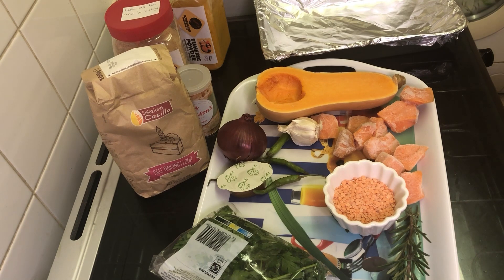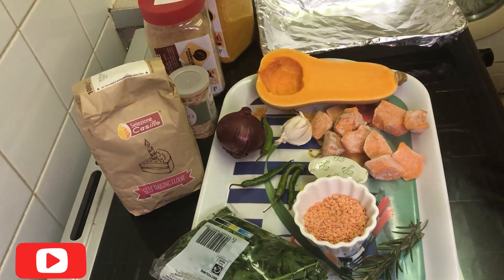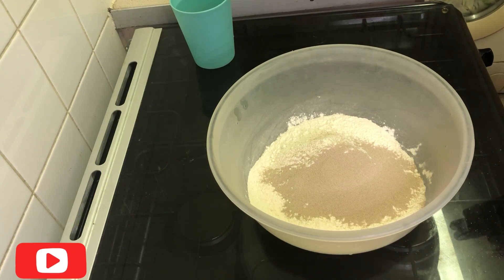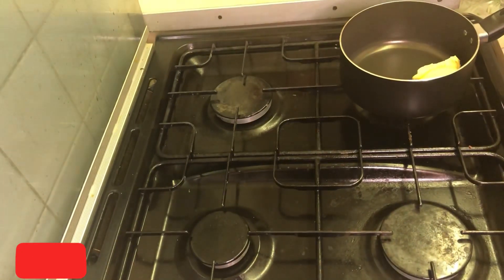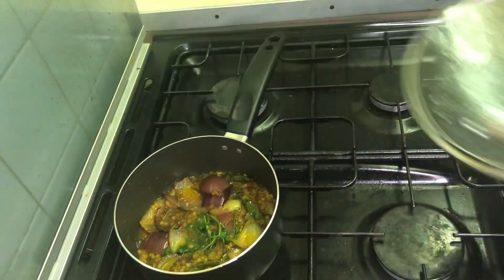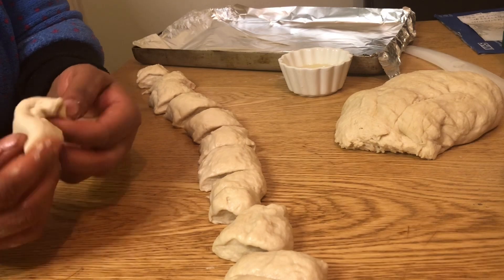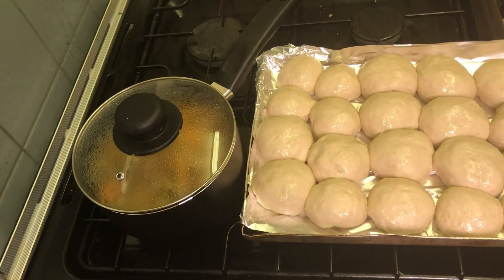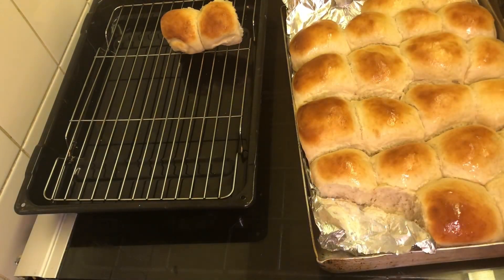ROASTED BUTTERNUT SQUASH,SWEET POTATOES AND LENTILS SOUP /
Ingredients:
Butternut squash
Sweet potatoes
Red lentils
Onions
Garlic
Turmeric
Ginger
Chilli
Butter
Vegetable stock
Rosemary
Coriander

FOR THE ROLLs

Self-raising flour
Yeast
Worm water

Perfect school Dinner recipe idea
Simple method and step by step tutorial